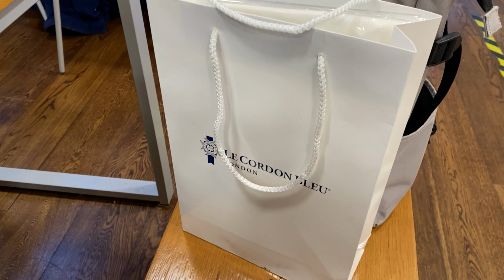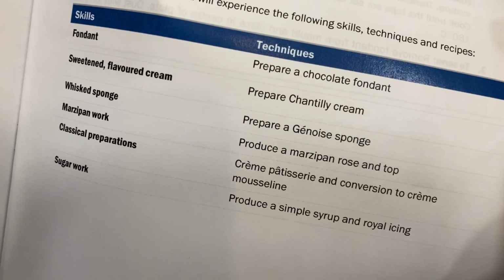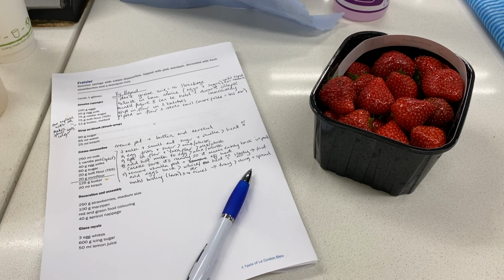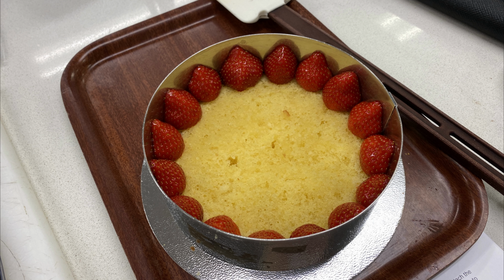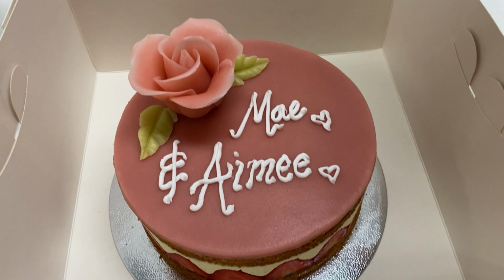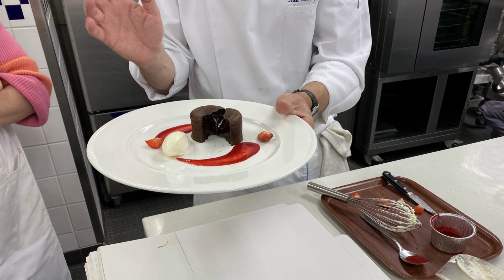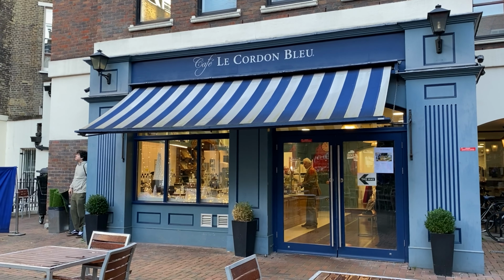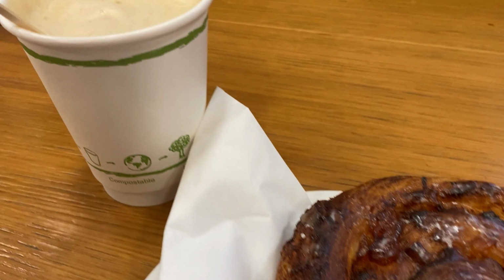EP16 Eating London: Le Cordon Bleu Taste of Patisserie Short Course | Baking Class in London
Baking class in London. Things to do in London. Patisserie class.

Lovely day back at culinary school trying the Taste of Patisserie short course at Le Cordon Bleu London.
This "course" is a one day (6 hour) class designed to give you taste of what it's like to do the Patisserie diploma.
In your pack you get an apron, tea towel, all the recipes covered in the class, a pen and a hot drink voucher for the cafe.

All the elements you learn contribute to a final product which in my case was a Frasier.
For this we made a genoise sponge and a creme patissiere converted it into a creme mousseline to fill it.
We also made the simple syrup to soak the sponge and a marzipan rose to go on top.
We got the recipe for the royal icing to decorate but it was pre-made for us as was the piping cornet used to decorate.

We also learnt how to make a chocolate fondant which we take home to bake.
We got to try plating the ones made in the demo as a restaurant dessert.
Again we got the recipe for the creme chantilly but it was pre-made for us.

There were lots of skills packed into this one day class and you get the opportunity to ask lots of questions.
We covered elements of a baked sponge, fillings, sugar work, cake decorating, hot desserts and resturant plating.
This did however mean that the class was quite rushed in order to finish on time.
Also, the demo's are on the counter at the front of the class which can make it difficult to see as there are 16 people in a class.

We were told that we cannot take videos of the chef/demos (which is completely understandable) however I did also get told off for taking videos of my own work which is why
most of the footage of the class is photos.